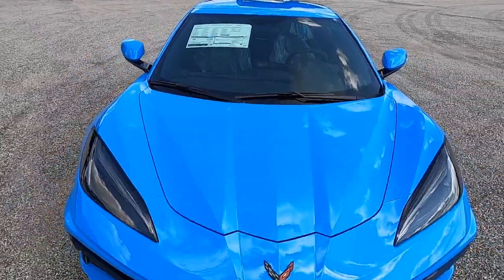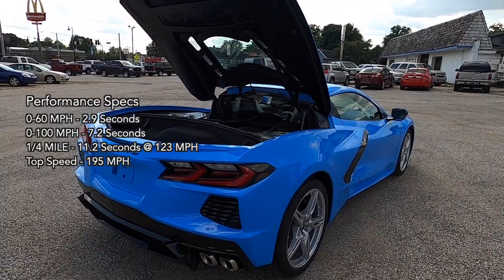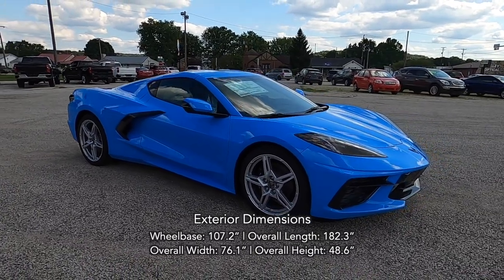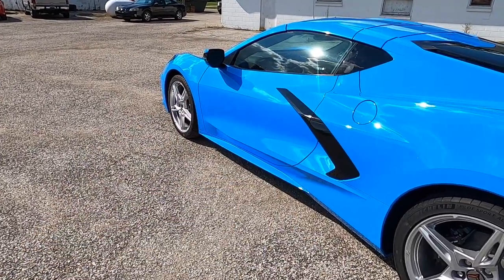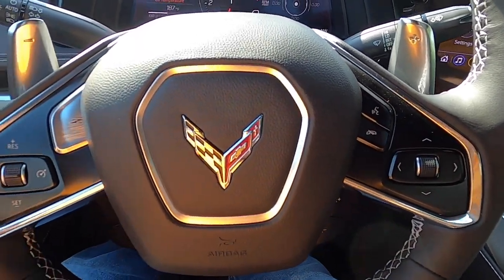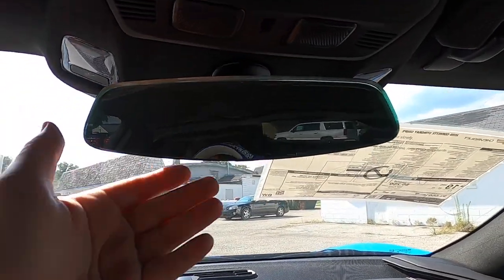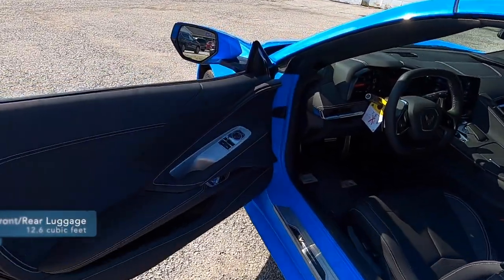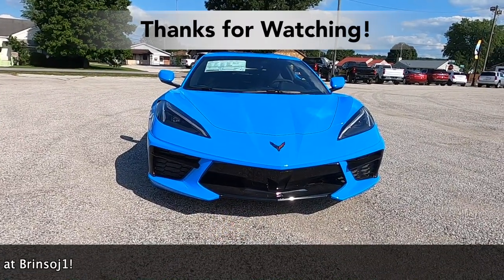2020 Chevrolet C8 Corvette Stingray 1LT Coupe|Walk Around Video|In Depth Review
First off, a HUGE thanks and shoutout to Community Chevrolet of Spencer, Indiana and the owner of this car, for allowing me to film this review of the all-new 2020 Mid-Engine C8 Corvette!
Community Chevrolet of Spencer
180 Fletcher Ave
Spencer, IN  47460

The new C8 Corvette is probably the most radical new design of Corvette since the C4 launched in late 1983 as a 1984 model.  While the C4 was more evolutionary rather than revolutionary, it WAS a major departure from the C3 styling, inside and out, with large amounts of resources going to engineering and development.
The same can be said of the C8...
However, this design is more revolutionary than evolutionary.  At first glance, you almost think you are looking at either a Ferrari or McLaren, as design elements are very much present from those makes.  Another focal area is the length of the front clip.  Due to the mid-engine layout of the C8, the front end didn't need to carry any engine, so it's much shorter than any other Corvette.  That engine...It's a purpose built 6.2L LT2 V8 that was built specifically for mid-engine applications and dry-sump lubrication.  As amazing as this engine is, it still retains its pushrod architecture, something that ALL Corvette engines have.  The transmission is a hyper-quick Dual-Clutch 8-Speed Tremec M1L unit that features twin shafts and clutches with odd gears on one and even gears on the other with reverse, essentially making it a dual-transmission.  The results are lightning quick, precise shifts with no lag.
Inside may as well be from a fighter jet, because that is what it looks like.  Very sporty GT1 seats hold you in place, even through the fastest turn, and these are standard!  You can opt for 2 other types of seats as well.  The Dashboard is all LCD with a very cool start-up animation that highlights the mid-engine design and carries a completely reconfigurable layout within all driving modes.
Overall analysis of the C8?  It's my favorite Corvette to date!

Here, we are taking a detailed in-depth walk-around look at the interior and exterior of this 2020 Chevrolet Corvette C8 Stingray Coupe

Total Price When NEW: $61,690

Exterior Color: Rapid Blue
Interior Color: Jet Black GT1
Engine: 6.2L LT2 V8
Transmission: 8-Speed Dual-Clutch Automatic

Optional Equipment Shown on Vehicle:
Performance Exhaust - $1,095
Rapid Blue Exterior Paint - $500